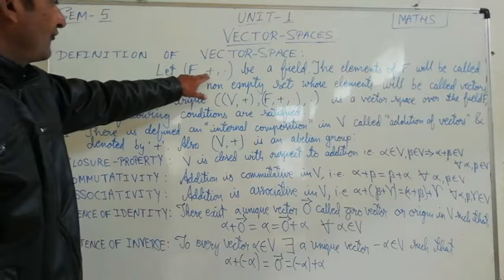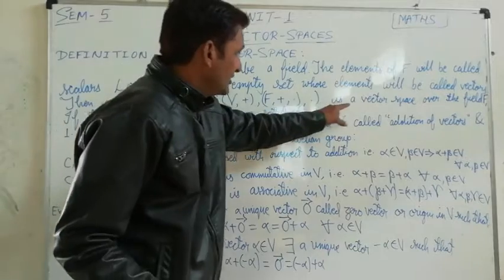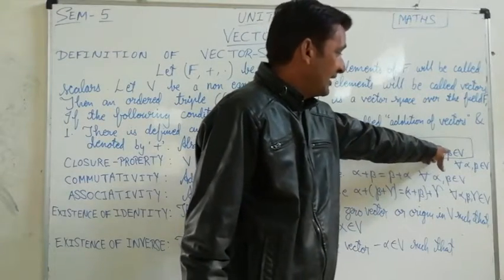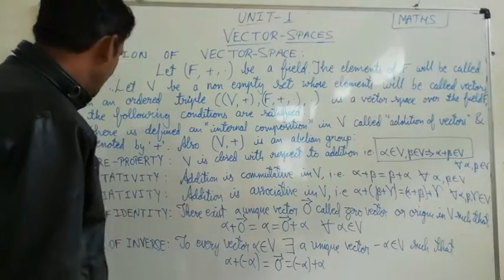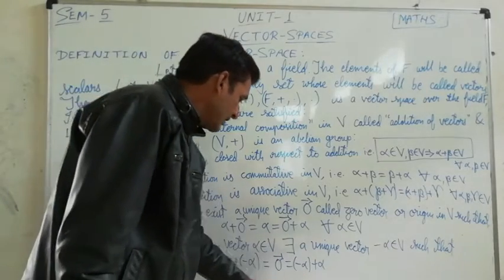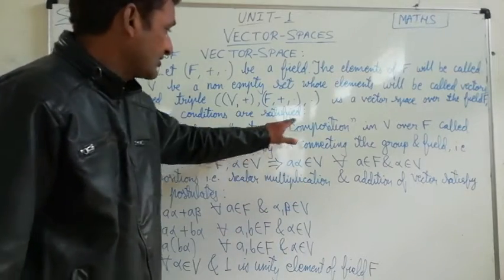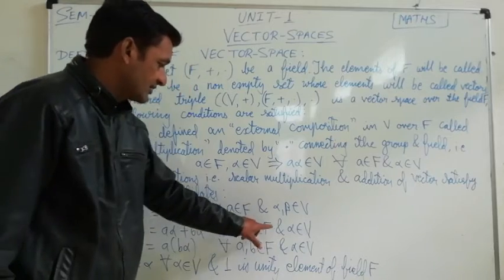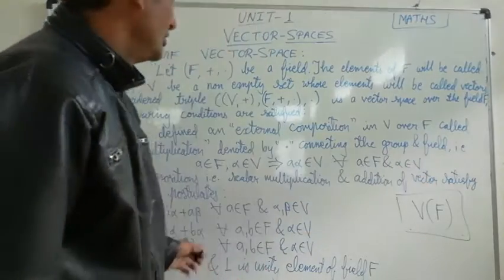VectorSpaces Unit1 BSc Sem5 MathsSolutions VikramUniversity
Vector Spaces l B. Sc. Sem 5 l Unit 1 l Maths Solutions l Vikram University l